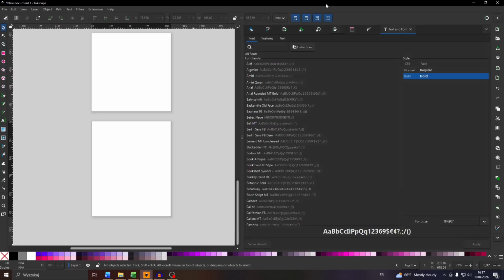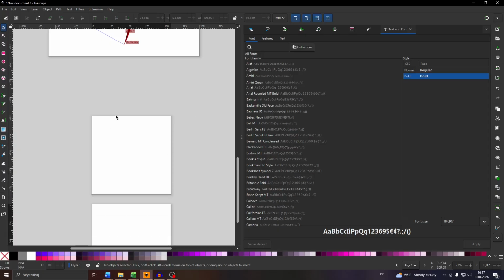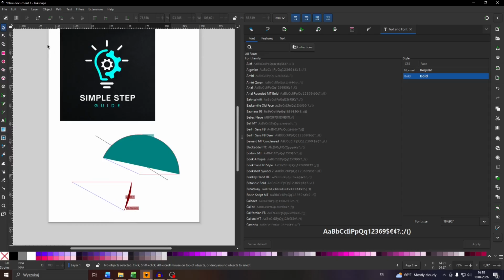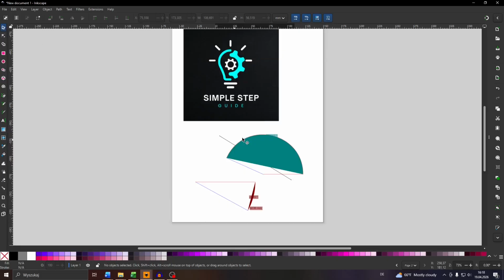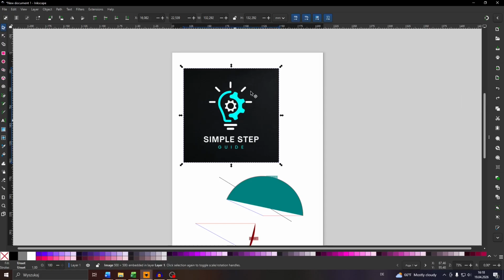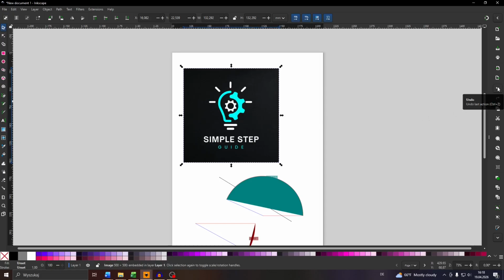How to Undo Edits & Change in Inkscape | Revert Last Edit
Learn how to undo edits in Inkscape and quickly revert your last change. This helps you go back step by step while working on your design.

If you're learning about using the Inkscape app on PC and laptop, also check out how to turn on snapping to grid on Inkscape